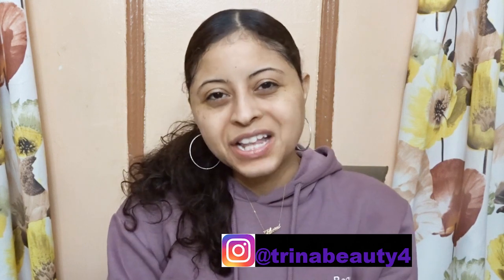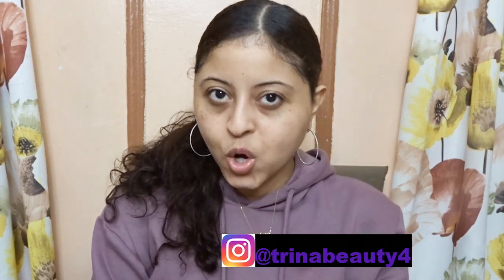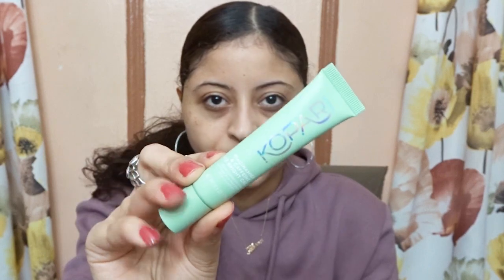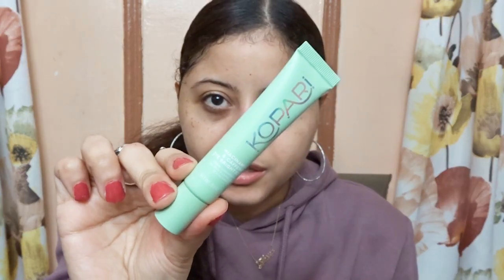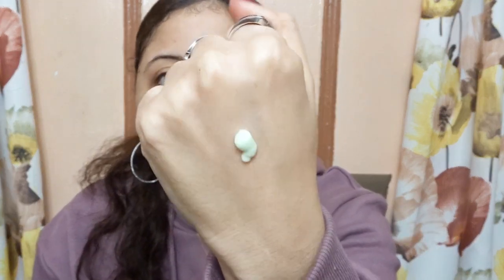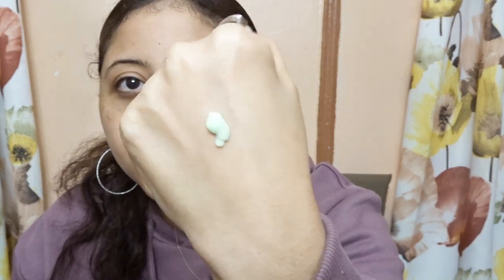I TRIED KOPARI BEAUTY NIACINAMIDE AND CAFFEINE EYE BRIGHT CREAM | REVIEW | Trina Beauty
I TRIED KOPARI BEAUTY NIACINAMIDE AND CAFFEINE EYE BRIGHT CREAM | REVIEW

Hey Guys
     Today's video I tried Kopari beauty niacinamide and caffeine eye bright cream and review.

Products I mention:
Kopari Beauty Eye Cream
Retails $36
Available at Ulta Beauty